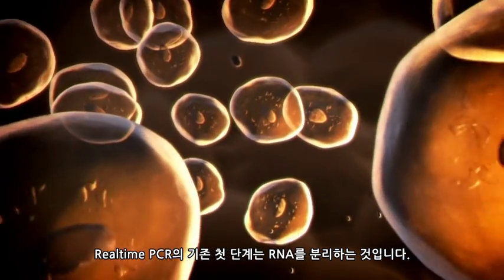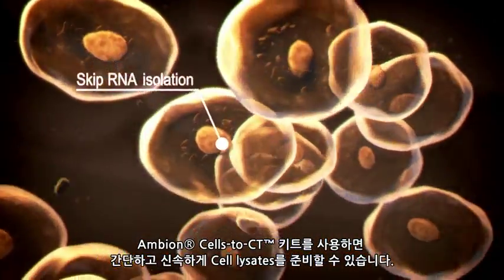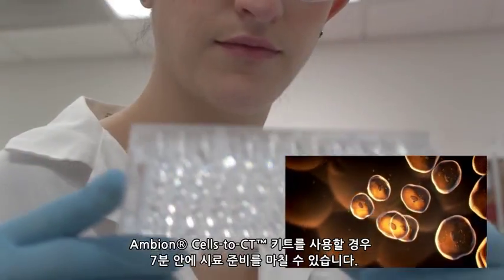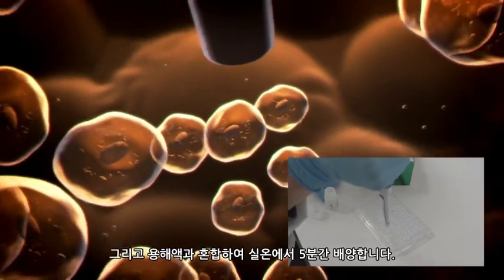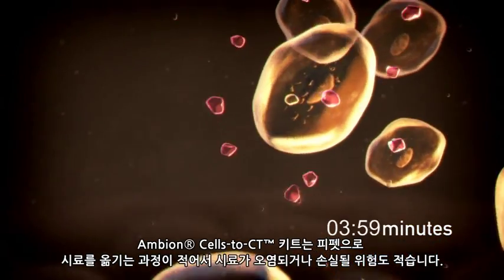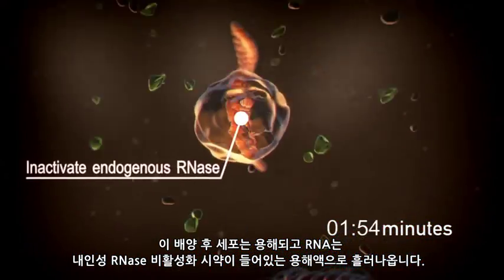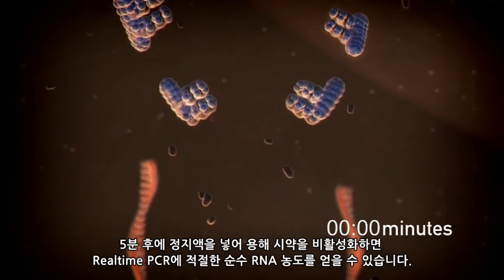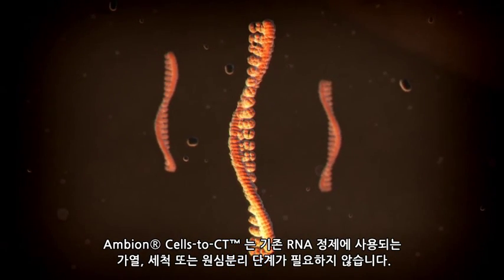Ambion® Cells-to-CT™ 로 간단하고 신속한 Realtime PCR을!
Ambion® Cells-to-CT™ Kit를 사용하는 것으로, 보다 짧은 시간에 Realtime PCR에 의한 결과를 얻을 수 있습니다.
이 Kit에 의해 조작단계가 줄어들어, 시간을 단축시켜 줄 뿐만 아니라 시료오염과 손실의 위험도 줄어듭니다.

 [Script]
Realtime PCR의 기존 첫 단계는 RNA를 분리하는 것입니다.

이 분리단계는 상당히 많은 시간이 걸리고 처리 과정이 복잡하며 시료가 손실될 위험도 있습니다.

Ambion® Cells-to-CT™ 키트를 사용하면 간단하고 신속하게 Cell lysates를 준비할 수 있습니다. Cell lysis에서 직접 상대적인 유전자 발현을 측정하므로 RNA 정제과정이 필요하지 않습니다.

Ambion® Cells-to-CT™ 키트를 사용할 경우 단 7분 안에 시료 준비를 마칠 수 있습니다.

첫번째 과정은 10개, 최대 10만개의 배양세포를 PBS buffer로 세척합니다. 그리고 용해액과 혼합하여 실온에서 5분간 배양합니다.

Ambion® Cells-to-CT™ 키트는 피펫으로 시료를 옮기는 과정이 적어서 시료가 오염되거나 손실될 위험도 적습니다.

이 배양 후 세포는 용해되고 RNA는 내인성 RNase 비활성화 시약이 들어있는 용해액으로 흘러나옵니다.

DNase를 이 용해액에 첨가하면 게놈DNA도 이 단계에서 분해됩니다.

5분 후에 정지액을 넣어 용해 시약을 비활성화하면 Realtime PCR에 적절한 순수 RNA 농도를 얻을 수 있습니다. Ambion® Cells-to-CT™ 는 기존 RNA 정제에 사용되는 가열, 세척 또는 원심분리 단계가 필요하지 않습니다.

- 간편,신속,확실한 Cell lysates 준비
- Reverse transcription 및 PCR master max 함유 키트
- 민감도와 특이성을 유지하며 RNA 분리과정 생략
- 더욱 간단하고 신속한 Realtime PCR